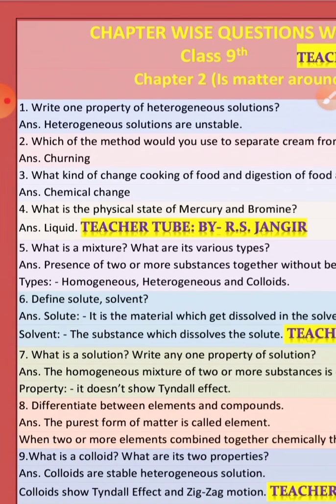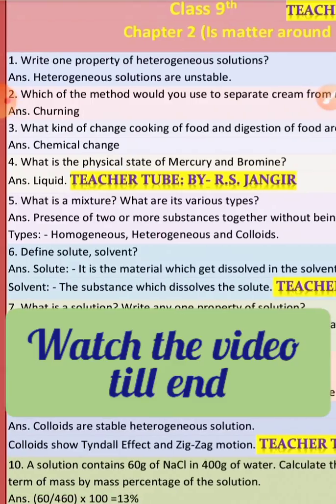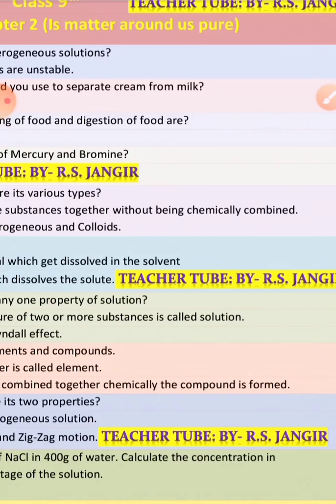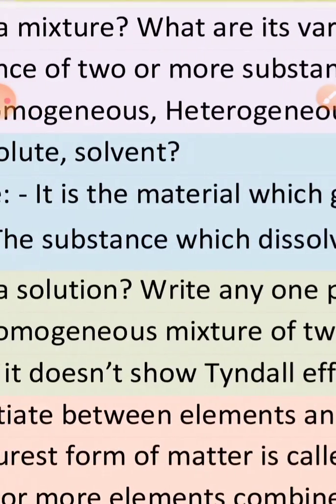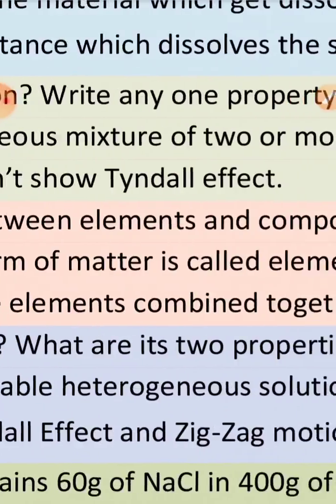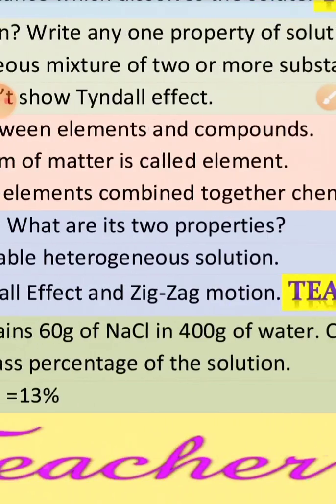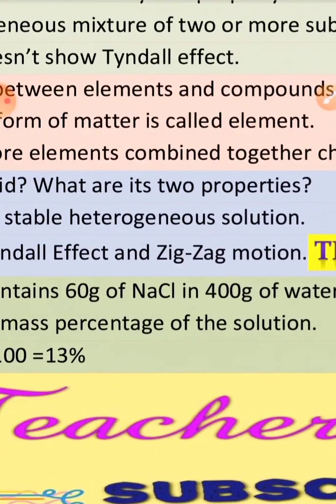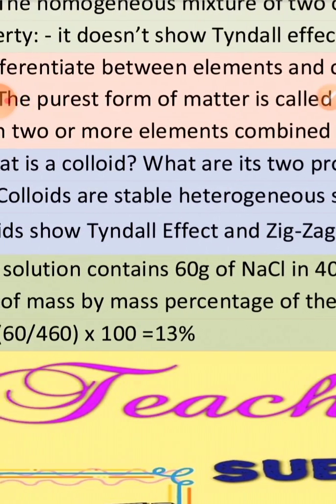Lesson 2, science 9